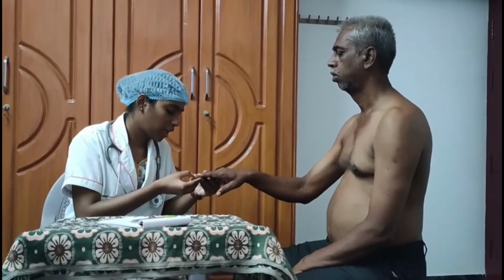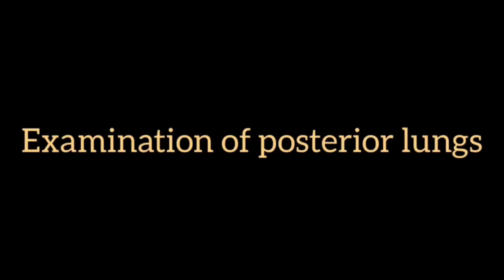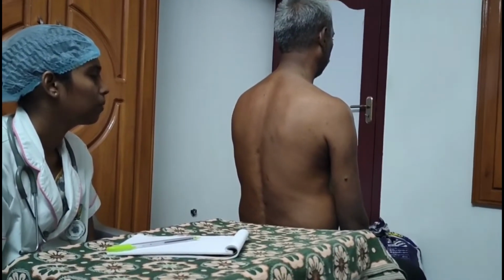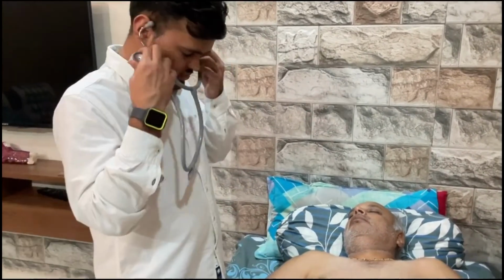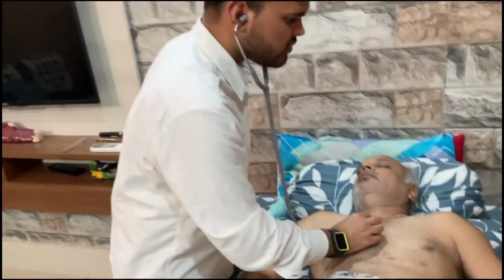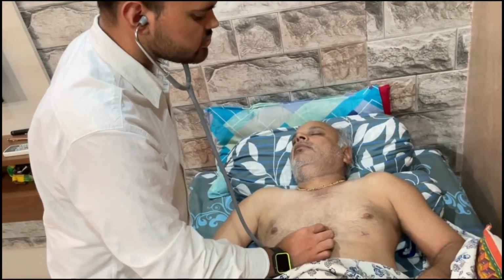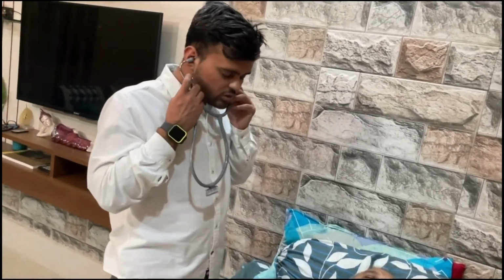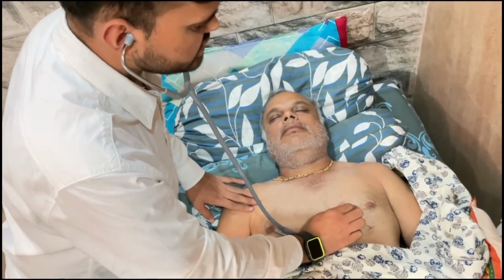GROUP 2 SEPT BATCH MODULE EXAMINATION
0.00 -      Introduction
0:03 -      Sulaiman Mohammed Ashiq Complete Eye Examination
4:15 -      Sharma Shubham Ear, Nose and Sinus Examination
12:09 -    Iyyappan Anusuya Mouth and Oropharynx Examination, lung examination posterior
24:15 -    Chaudhary Aditya Neck And Thyroid, JVP and HEART Examination
29:48 -    Subramanian Baranthaman Complete Abdomen Examination
39:01 -    Chintha Bhuvaneswari Shoulder, Wrist and Hand Examination And Motor Examination of the     Upper Extremities
48:44 -    Sharma Prateek Knee Examination, Motor Examination of the Lower Extremities
58:40 -    Katthula Nishanth Kumar Cranial Nerves (1,2,3,4,5,6,7)
1:04:45 - Nagar Shruti Kumari Cranial Nerves (8,9,10,11,12 and reflex)
1:08:55 - Sharma Subrata Cerebellum and Sensory Examination